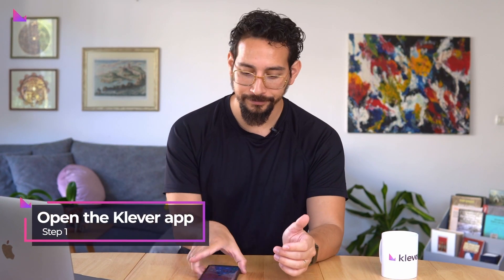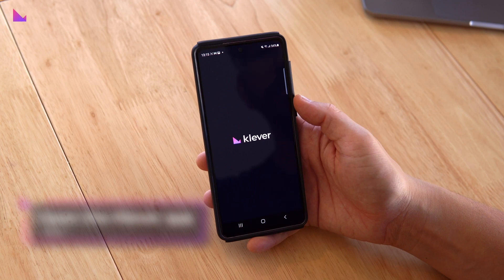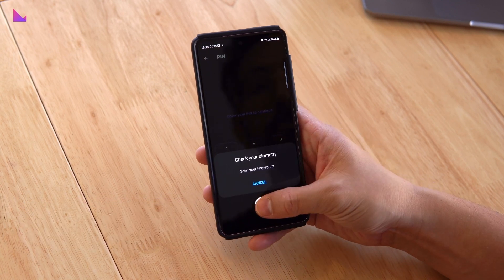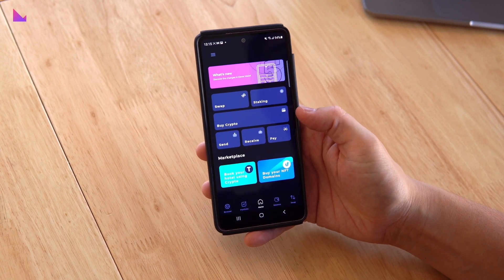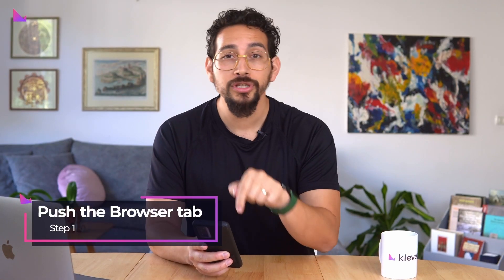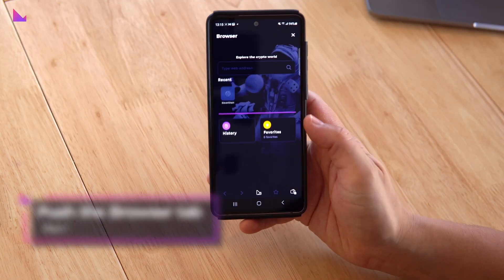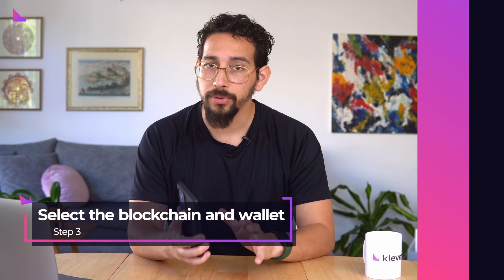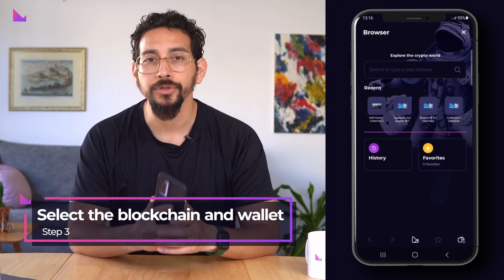How to Connect to KleverScan inside the Klever Wallet Browser | Klever Insight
Learn how to easily connect your blockchain wallet to dApps using the Klever Wallet K5 browser in this tutorial video. Follow the simple steps to select the correct blockchain and wallet address, access KleverScan.org, and connect your wallet securely.

Remember to always do your own research before connecting your wallet to any dApp.